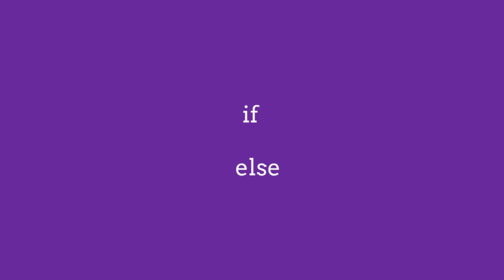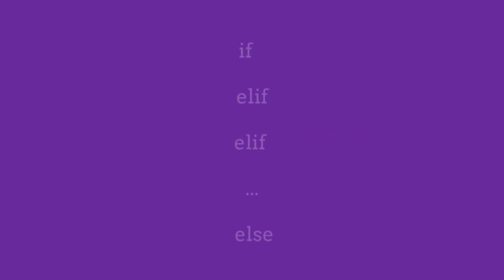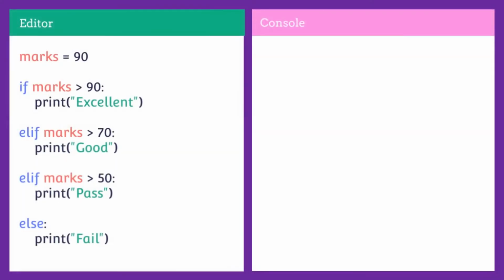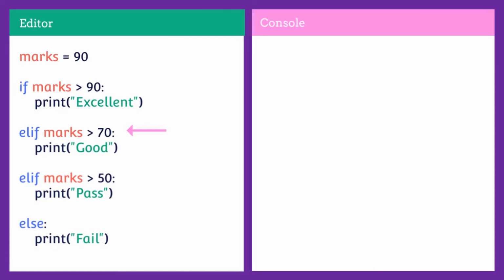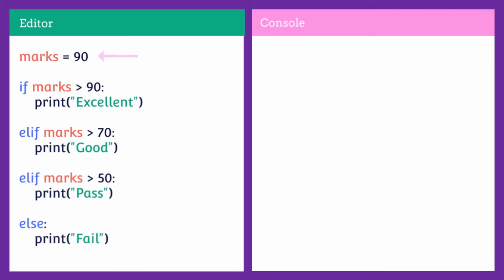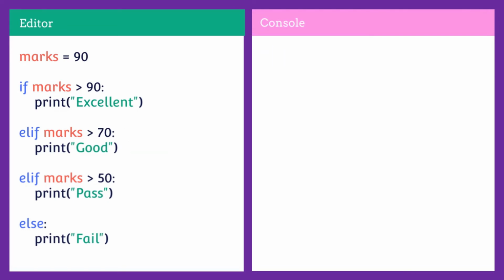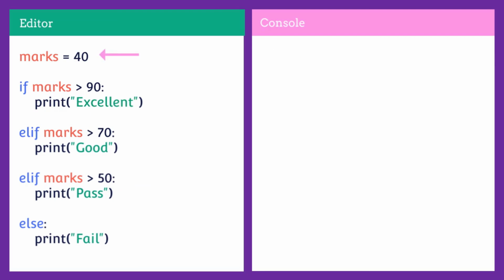if elif else in Python | Conditions or Conditional Statements in Python | Decision Making in Python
if elif else in Python | Conditions or Conditional Statements in Python | Decision Making in Python | Make Decisions in Python